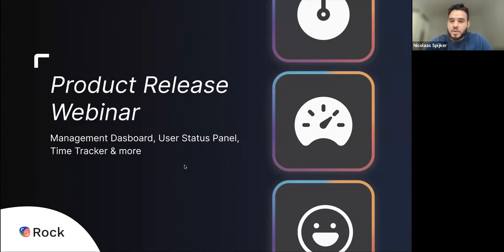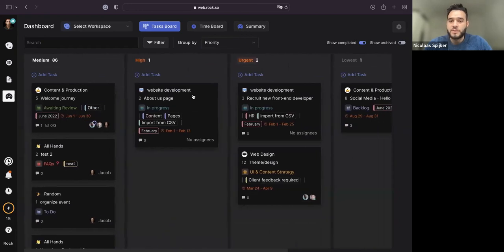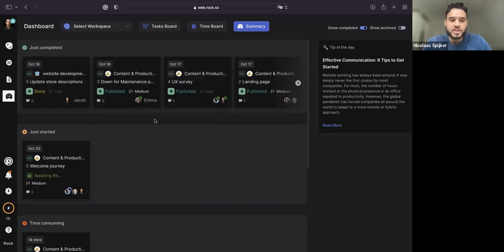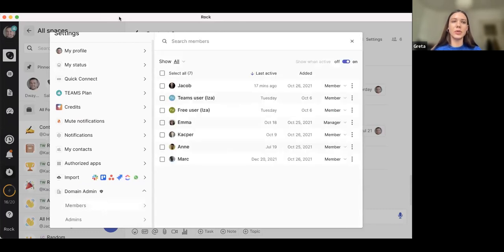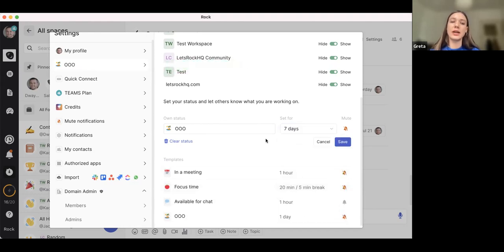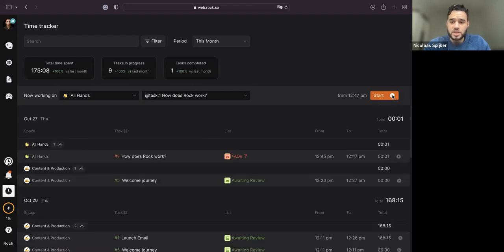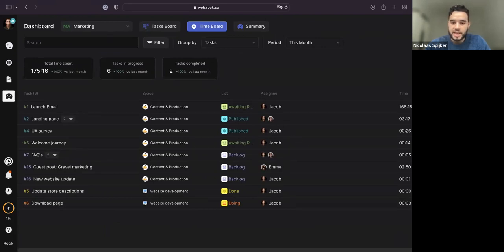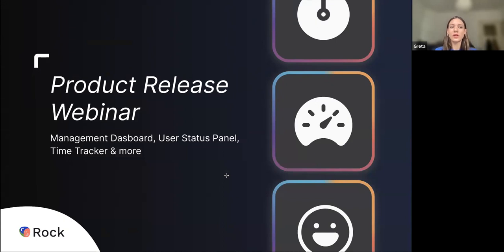Product Release Webinar: Management Dashboard, User Status Panel, Time Tracker...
We know a lot of teams use Rock to manage projects with freelancers, clients, and agencies so we’ve decided to make all of this a little bit easier. With this release we’re introducing a management dashboard for PRO spaces, a brand-new Time Tracker, and custom and active user status in the TEAMS plan.

We’ve also made TEAMS available to every domain, so you can now benefit from all the advanced features that come with this plan. With all these improvements, we are running a special promotion.

Intro: 0:00 - 0:42
Management Dashboard: 0:42 - 08:30
User Status Panel: 08:30 - 14:01
Time Tracker: 14:01 - 23:05
Outro: 23:05

Join the Future of Rock community to stay up to date on the latest changes, improvements and news from the rock team